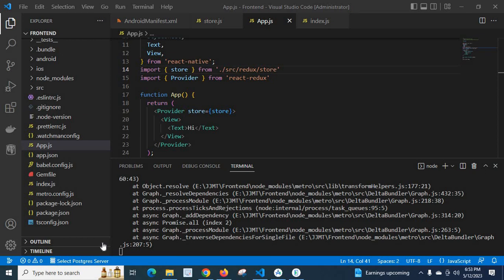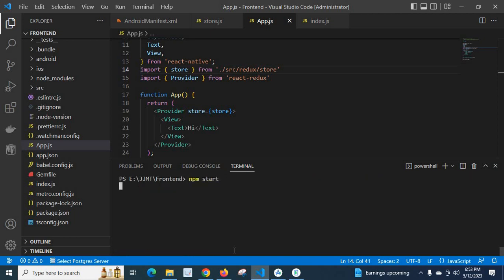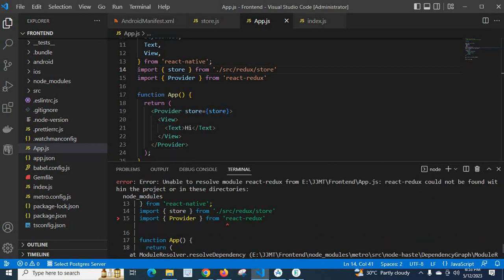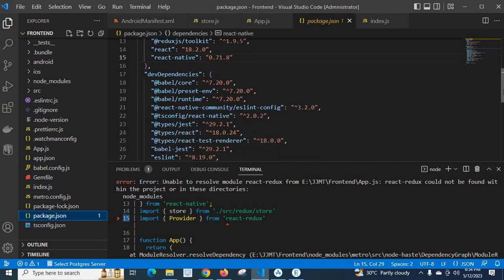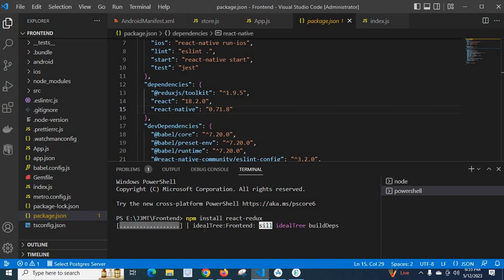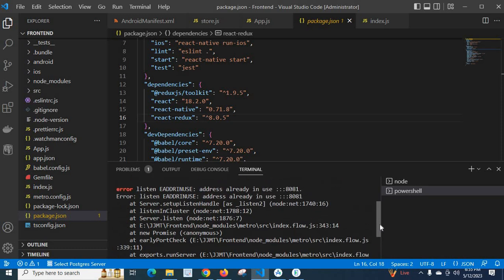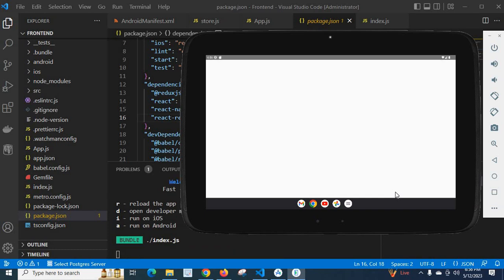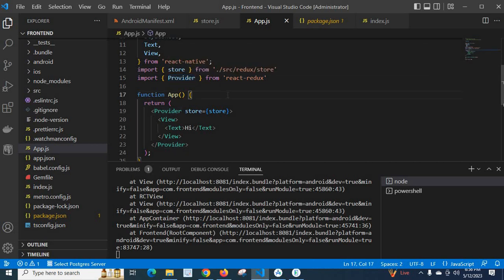Error Unable to resolve module react-redux from App.js react redux could not be found solved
error: Error: Unable to resolve module react-redux from E:\JJMT\Frontend\App.js: react-redux could not be found within the project or in these directories:
  node_modules
  13 | } from 'react-native';
  14 | import { store } from './src/redux/store'
  15 | import { Provider } from 'react-redux'
  16 |
  17 | function App() {
  18 |   return (
    at ModuleResolver.resolveDependency (E:\JJMT\Frontend\node_modules\metro\src\node-haste\DependencyGraph\ModuleResolution.js:162:15)
    at DependencyGraph.resolveDependency (E:\JJMT\Frontend\node_modules\metro

React Native
Redux Toolkit
react-redux